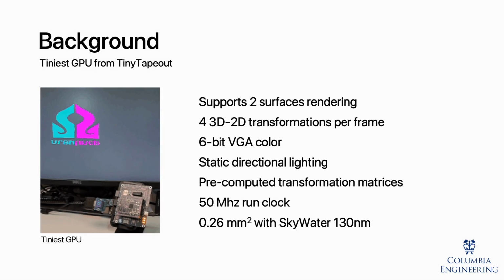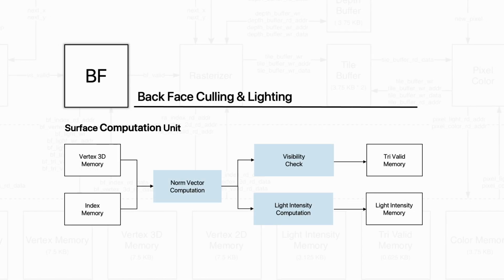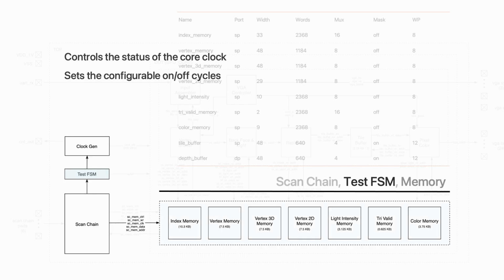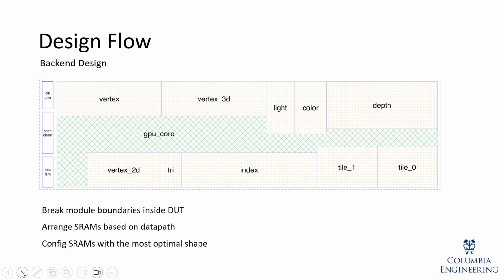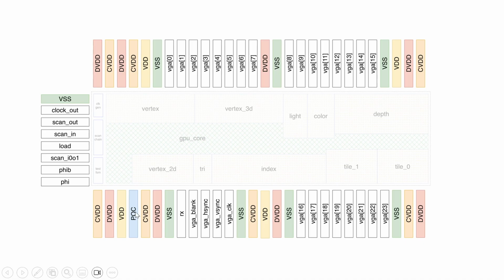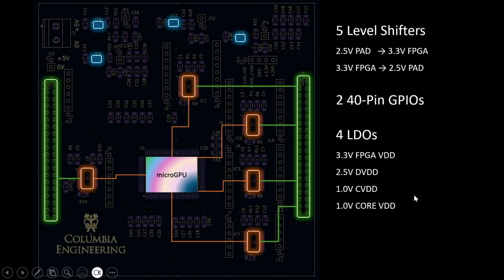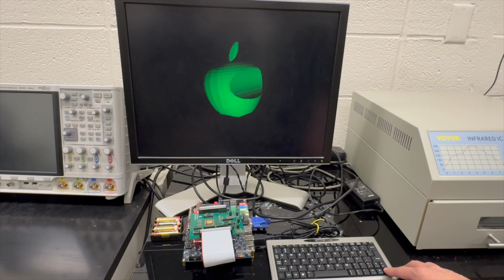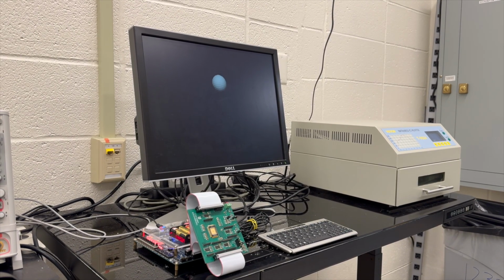microGPU: A 3D Renderer Accelerator